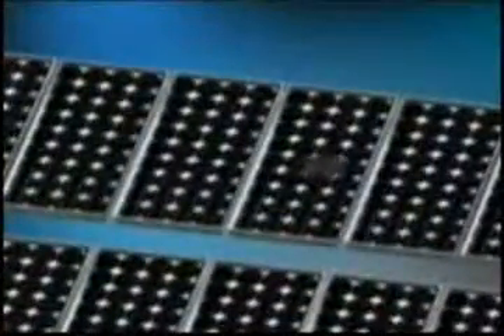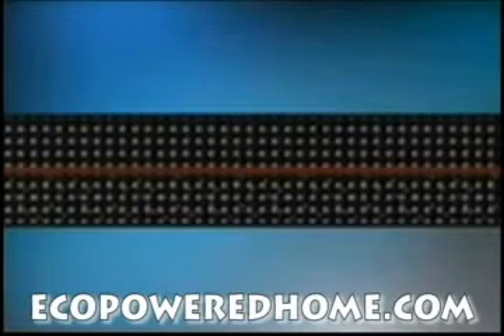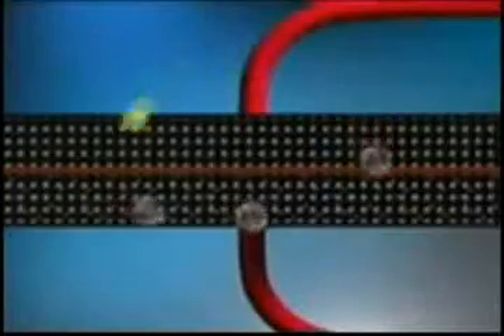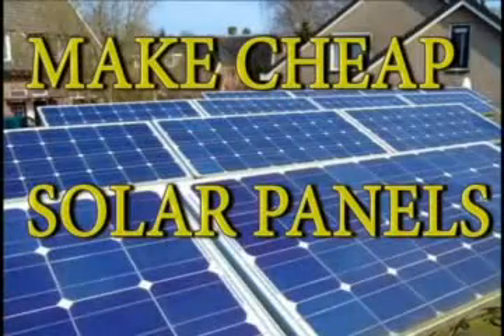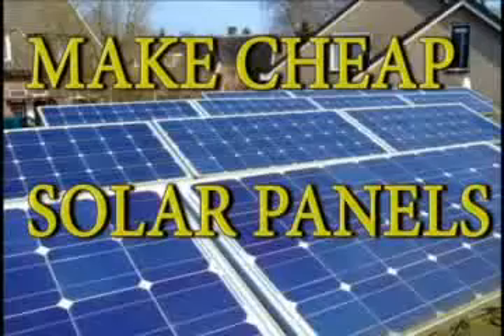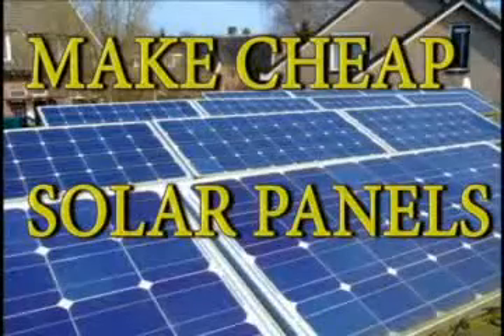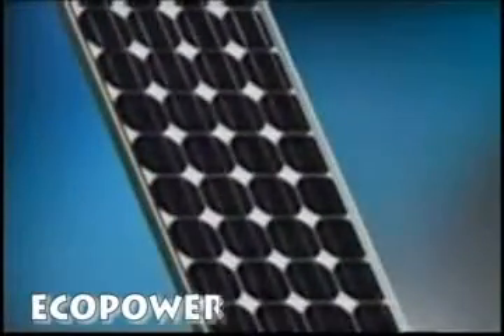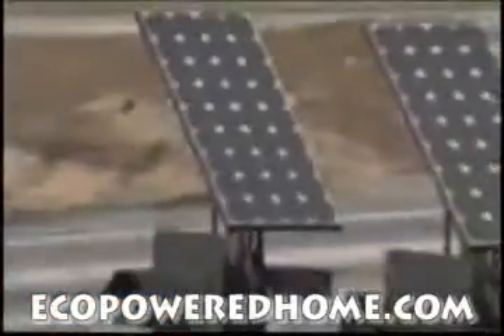Stunning FOOTAGE!!! Functional DIY Off-Grid Domestic Solar Panels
Renewable Energy - Solar 51 videos How to Install Solar Panels : Grid Tie Inverters for Solar Energy (1:09) Saving Energy with Solar Power : Using Homemade Solar Panels (1:45) Learn about Solar Energy and Solar Panel Installation... (57:43) Playlist play all 51 videos td6780 Sponsored LinksOffshore Wind RevolutionReport On Offshore Wind EnergyOpportunities. Order Online Now!2:24Solar Energy Cheaper than Coal Solar energy produced by   9 months 94,164 views Metalmanz3 1